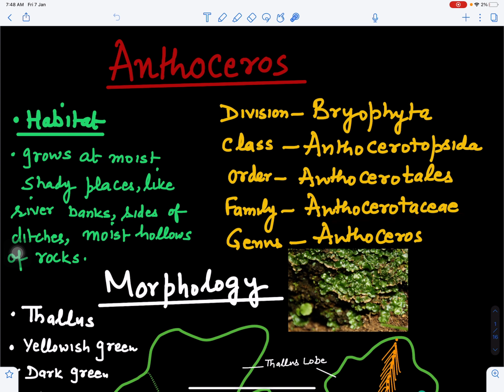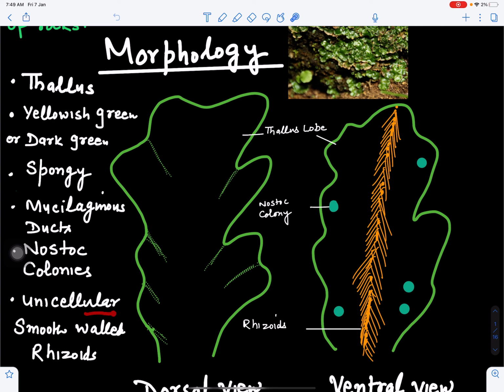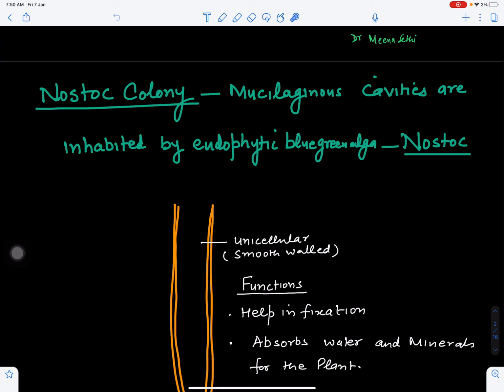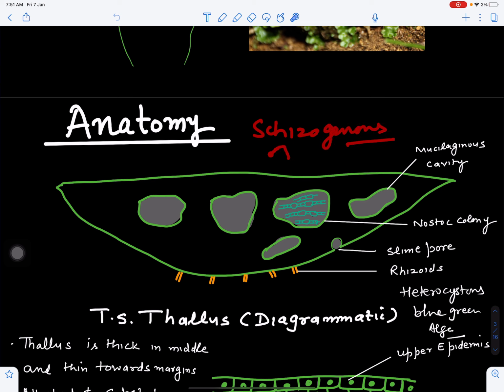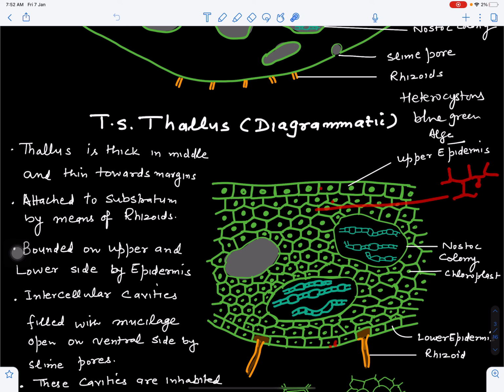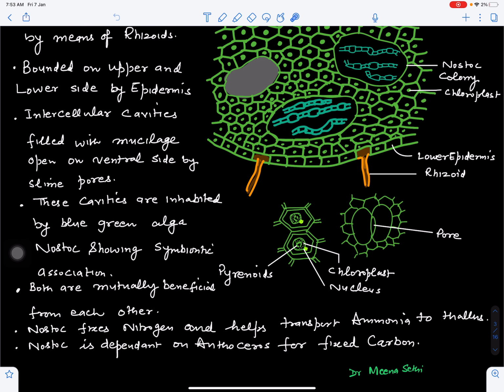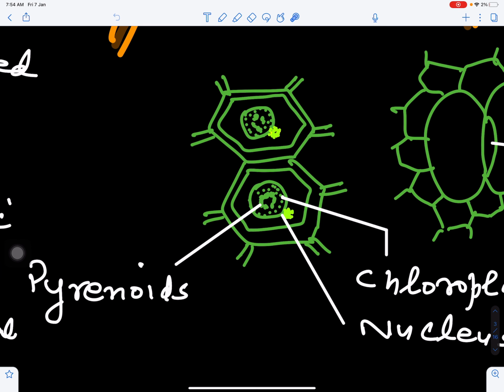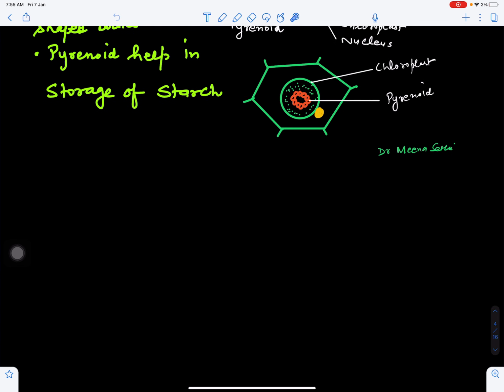Anthoceros(morphology and anatomy)-1